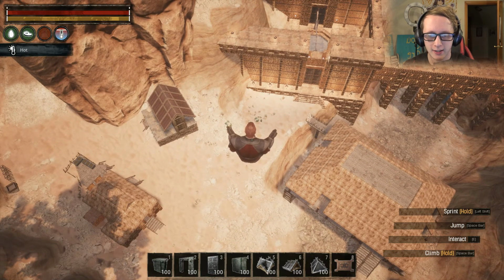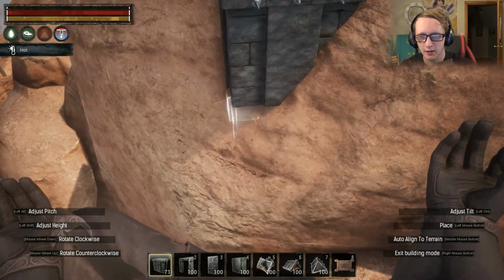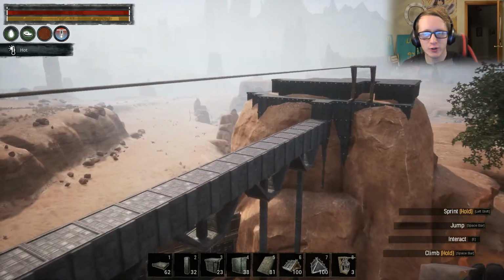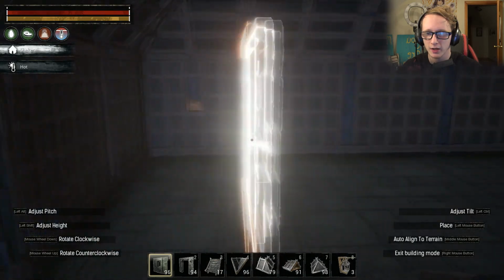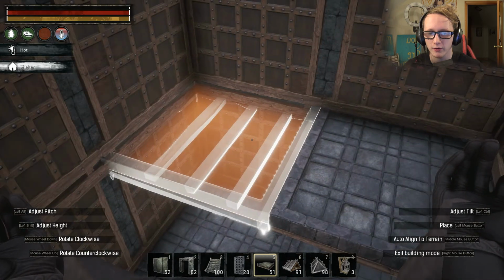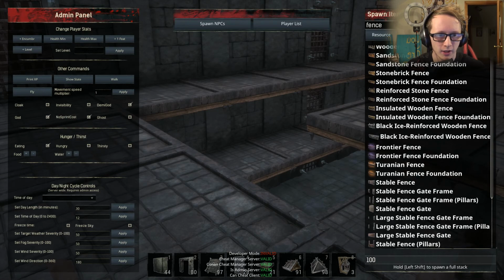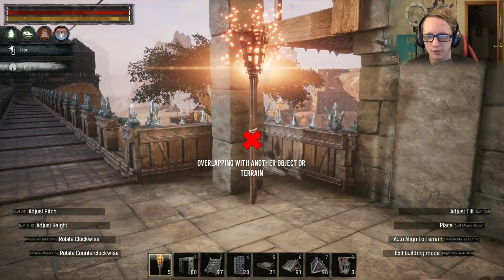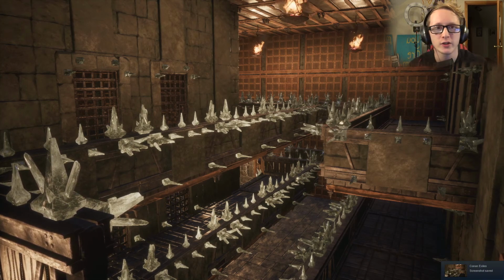Prison (Conan Exiles)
Every good base needs a prison for the lawbreakers!